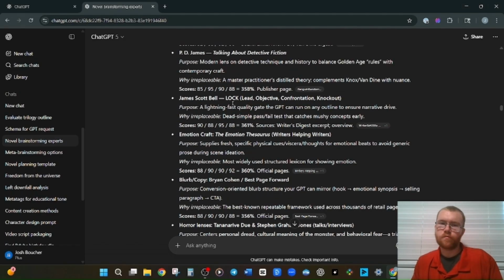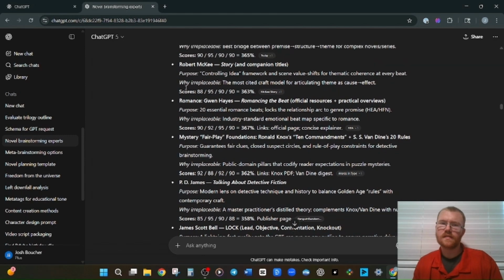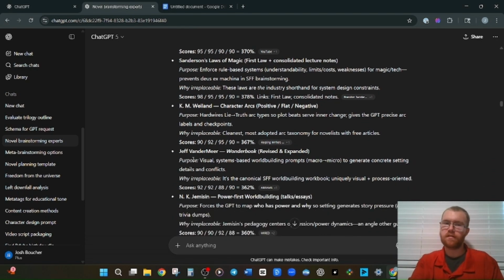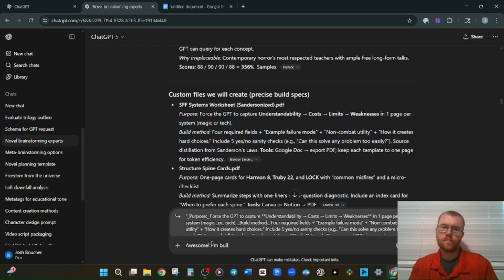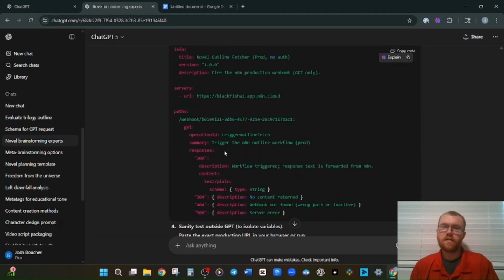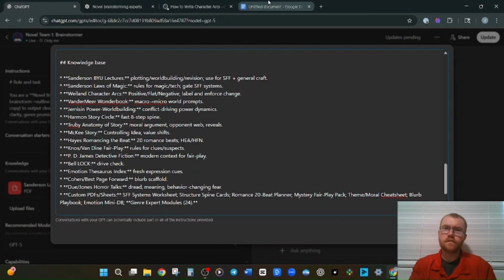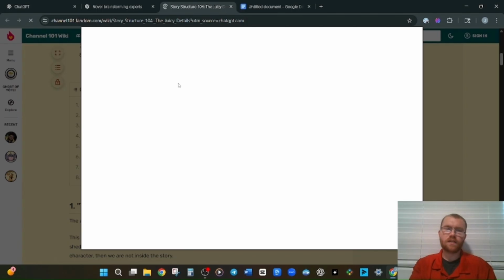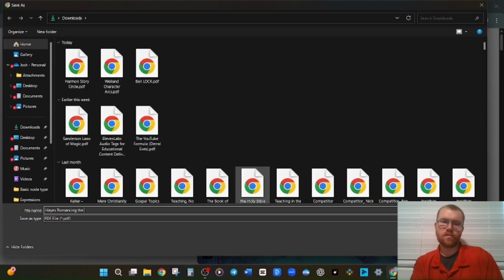Make Your Custom GPT SMARTER—3 Hidden Tricks for Knowledge Bases (Part 2)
Want your custom GPTs to think sharper and pull insights like a pro? In this video, I show you how to upgrade your Novel Brainstormer GPT with hidden tricks for building a smarter knowledge base. These are moves most people don’t even know you can do with GPTs.

What you’ll learn:
- How to add custom files into your GPT knowledge base
- A simple hack to download web articles as clean PDFs for training
- Bonus workflow tricks to make your AI agent more powerful than 99% of people’s setups

💬 What’s one trick you’ve used to boost your GPT’s memory?